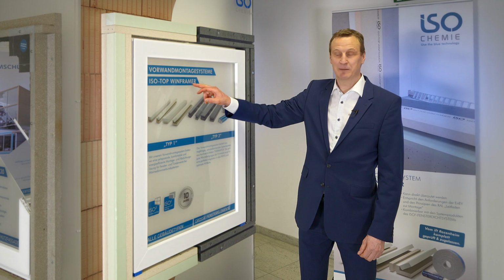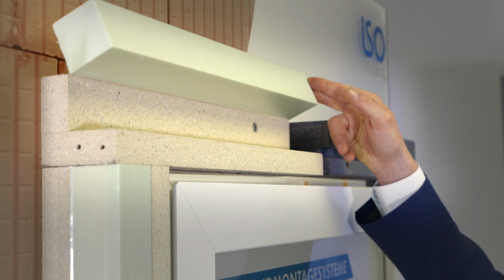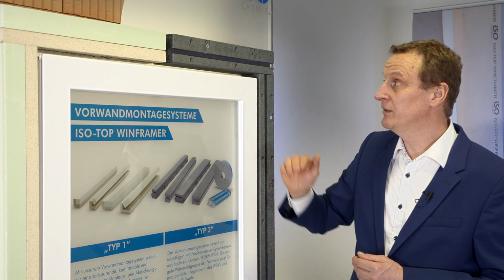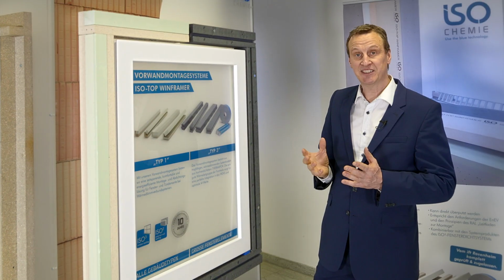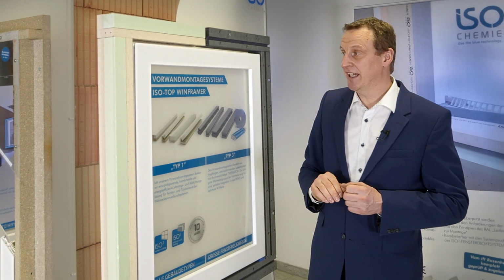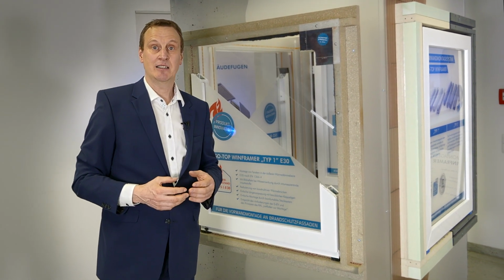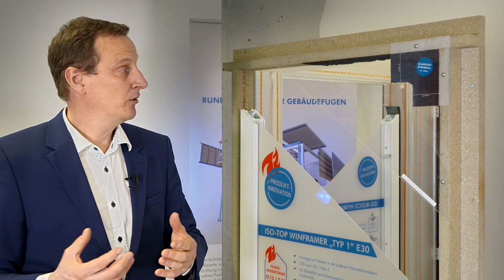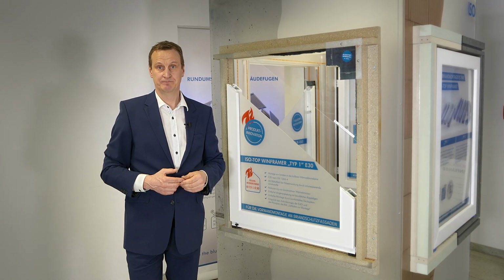ISO-TOP WINFRAMER “TYPE 1” E30 – fire protection for in front of wall installation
Our ISO-TOP WINFRAMER “TYPE 1” E30 IN FRONT OF WALL INSTALLATION SYSTEM was specially designed for use in fire protection facades. The intumescent components of the new PURATHERM E30 material create an expansion effect when exposed to significant heat levels. The system angles and system boards are therefore suitable for applications where there are special fire protection requirements for load transfer from windows and balcony and patio doors. They also provide an optimum base for sealing window connection joints.